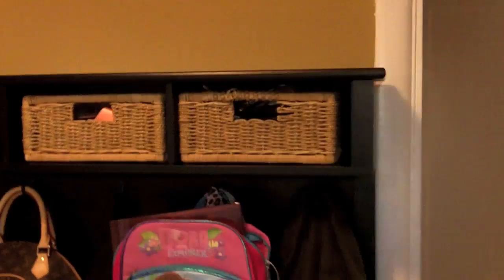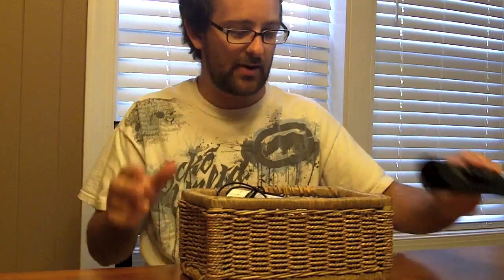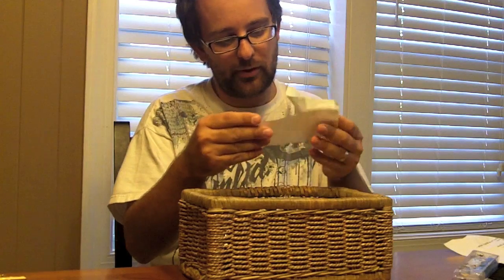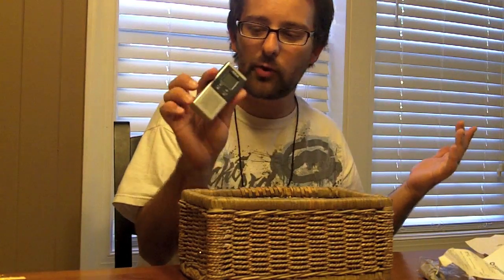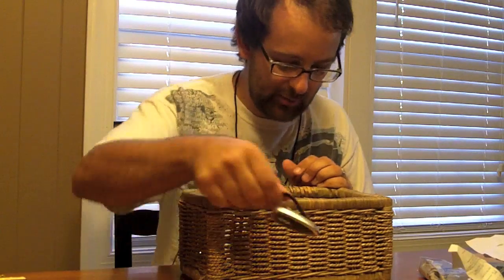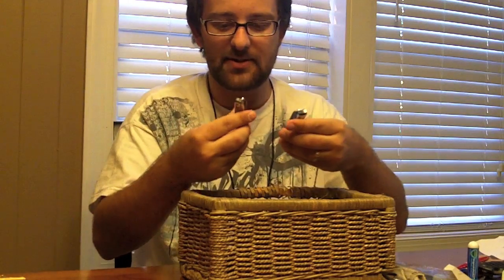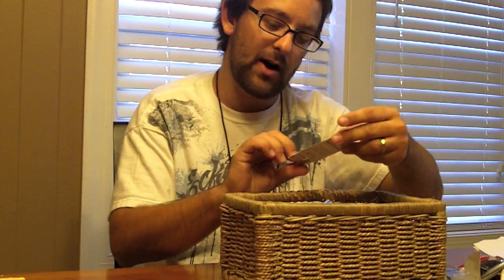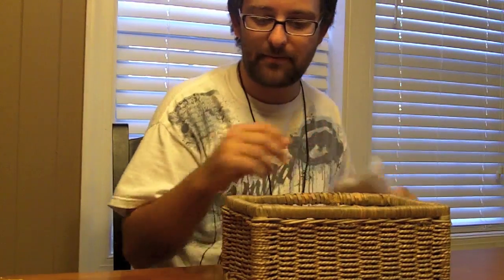I'm Getting A Yoda Tattoo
No but seriously, what's in your Junk Drawer?